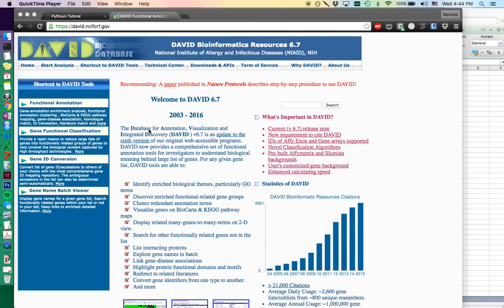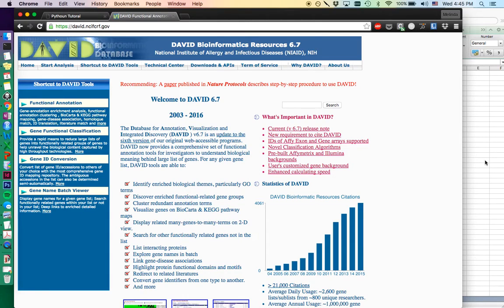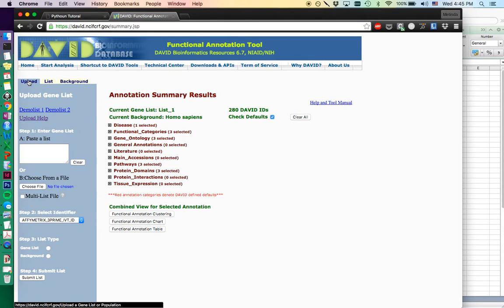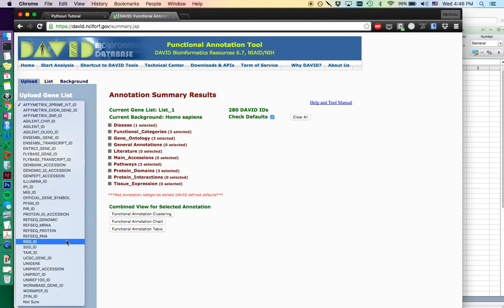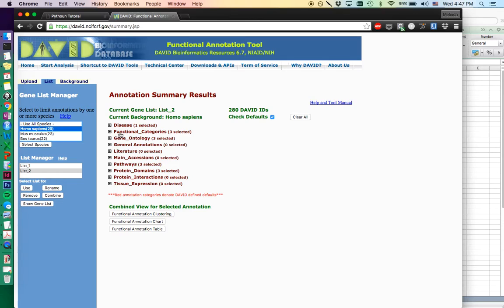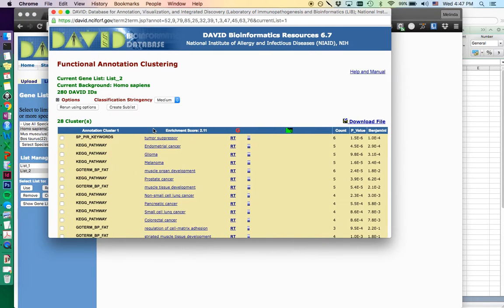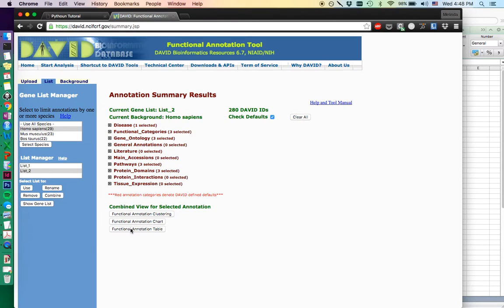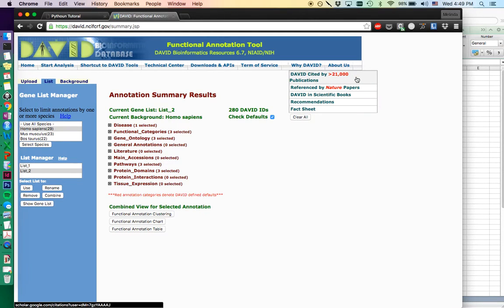DAVID (Functional Annotation Tool) Tutorial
A brief introduction to and tutorial for Database for Annotation, Visualization and Integrated Discovery (DAVID).

STAT115 Spring 2016.